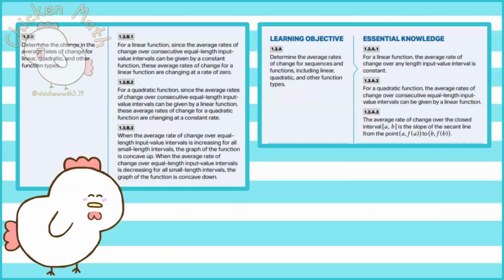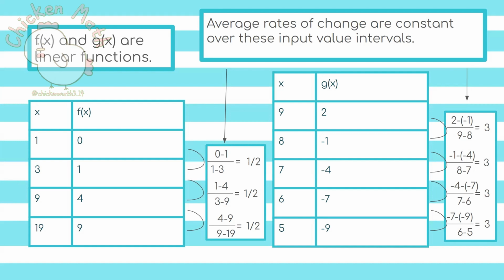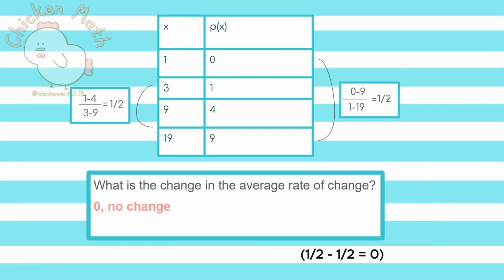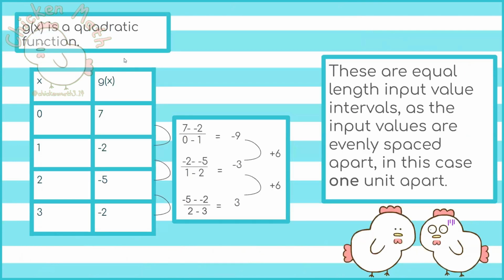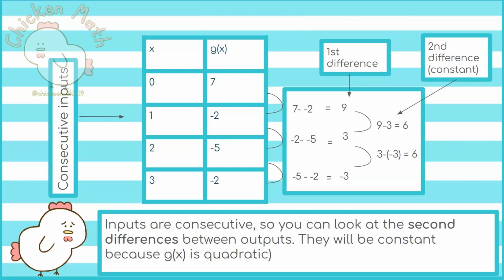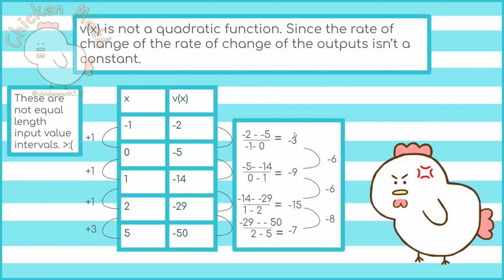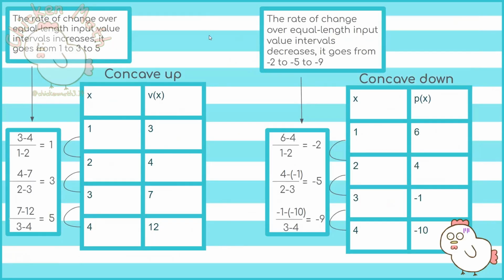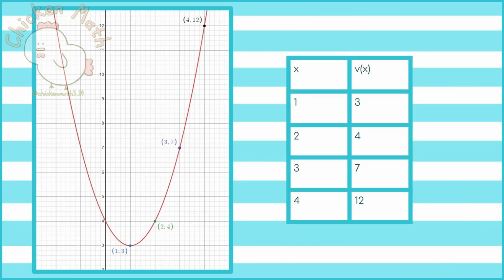AP Precalculus - 1.3: Rate of Change in Linear and Quadratic Functions | Chicken Math (read desc!!)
Small correction: when looking at tables, input values *do not* need to be consecutive in order to use the first difference/second difference method. As long as the inputs are equally spaced (equal-length input value intervals), you can use the method between those corresponding successive output values. Apologies for the error!
Timestamps:
0:00 Intro
0:18 Learning objectives
0:33 Linear Functions
0:45 Linear Function Examples - table
1:56 Any length input value interval (Linear)
2:34 Linear Function Example 2 - table
3:08 Constant first differences (ignore the consecutive inputs part, just needs to be over equal length input value intervals)
3:59 Quadratic Functions
4:21 Quadratic Function Examples - table
5:20 Constant second differences (ignore the consecutive inputs part, just needs to be over equal length input value intervals)
7:20 Concavity
8:30 Concavity Examples - table
9:47 Outro